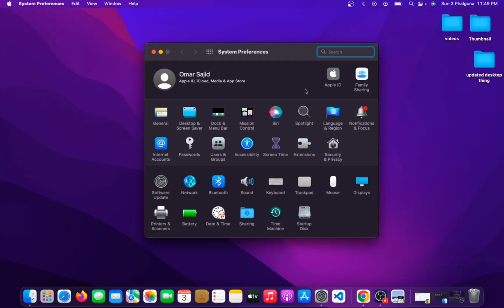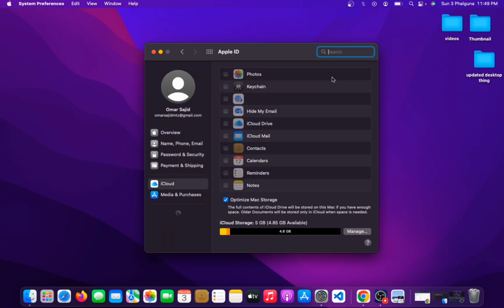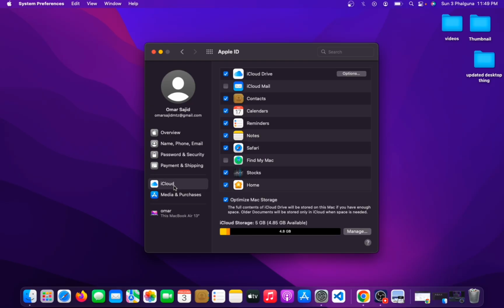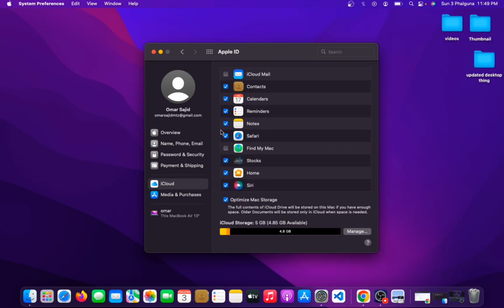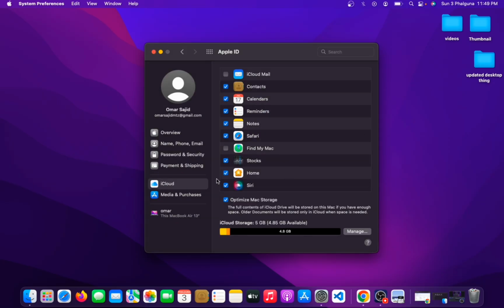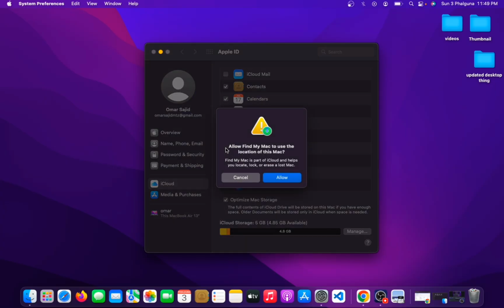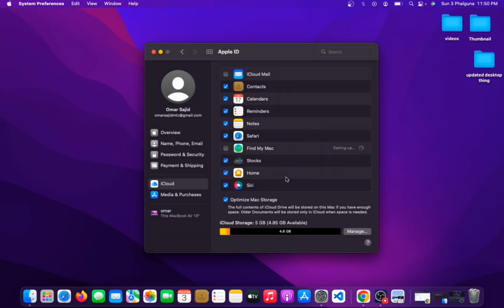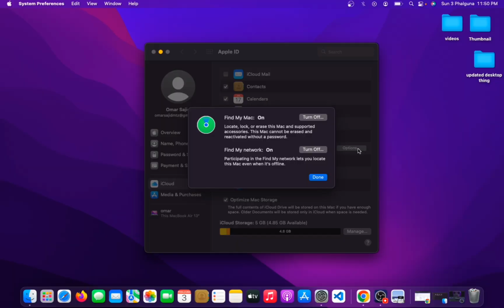How to Turn on Find My Mac | Set Up Find My Mac to Track Your MacBook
How to turn on find my mac, find my mac macbook, locate lost macbook, macbook security settings, enable find my mac air, track macbook pro, icloud find my mac tutorial, macos find my setup.

Learn how to turn on Find My Mac on your MacBook in this quick tutorial! Enabling this feature is one of the most important steps you can take to secure your Apple laptop. Whether you have a MacBook Pro, MacBook Air, or iMac, the Find My service helps you locate, lock, or even erase your device if it ever goes missing or gets stolen.

In this video, we walk you through the simple process of navigating your System Preferences and iCloud settings to ensure your device is trackable. We also cover how to enable the Find My Network, which allows you to find your Mac even when it is offline. Protecting your data and your hardware starts with these simple security settings.

By following these steps, you’ll be able to see your Mac's location on a map from any other Apple device or via iCloud.com. Don't wait until it’s too late—take two minutes to set this up today!

What you will learn in this video:

How to access Apple ID settings on macOS.
Finding the Find My Mac toggle within iCloud.
Enabling location permissions for tracking.
Setting up the Find My Network for offline tracking.

00:00 - Introduction to Find My Mac
00:15 - Navigating to System Preferences & Apple ID
00:35 - Locating iCloud Settings
00:52 - Turning on the Find My Mac Option
01:07 - Allowing Location Permissions
01:13 - Enabling Find My Network (Offline Tracking)
01:38 - Conclusion and Support